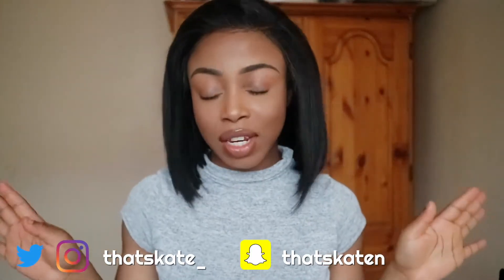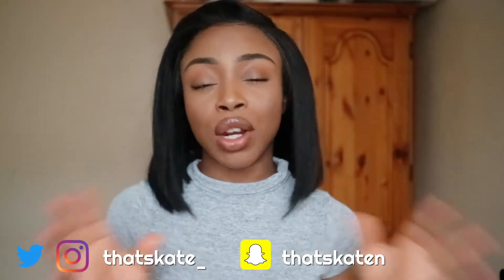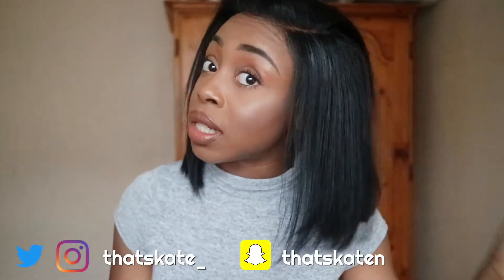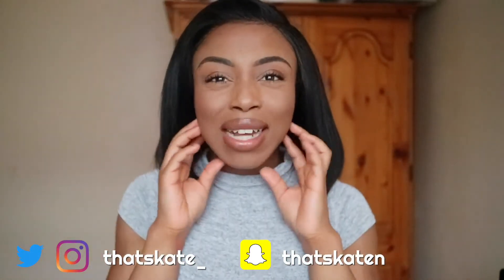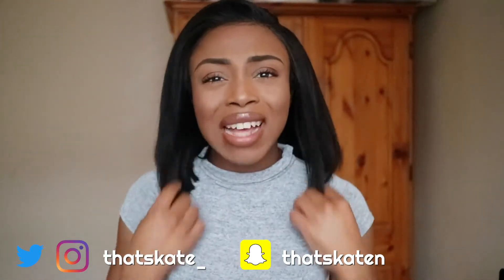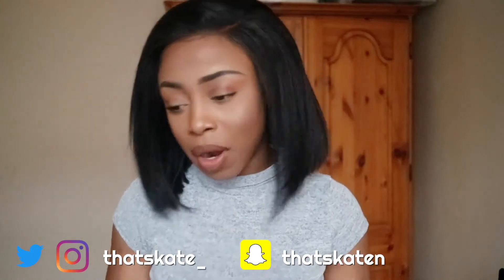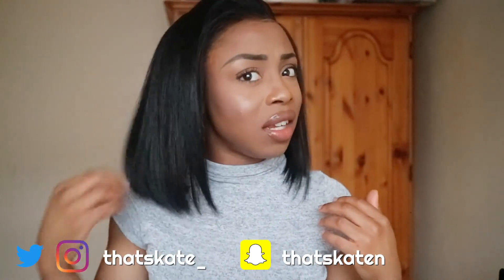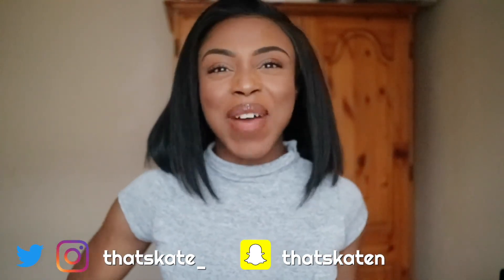THIS ALIEXPRESS FRONTAL IS THE ONE| BAISI HAIR REVIEW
Reviewing this Luxy Hair from Baisi Official Store on Aliexpress. Three full bundles of 12 inches and a 10 inch frontal. I used Schwarzkopf Cosmic Blue hair dye and cut the bob myself!

FILMING EQUIPMENT & SUCH THINGS

CAMERA (main vids & vlogs)| Canon EOS M10
EDITING SOFTWARE| iMovie (whatever the latest edition is)